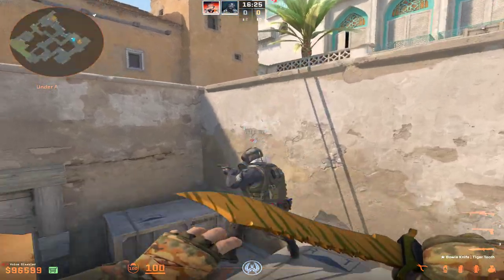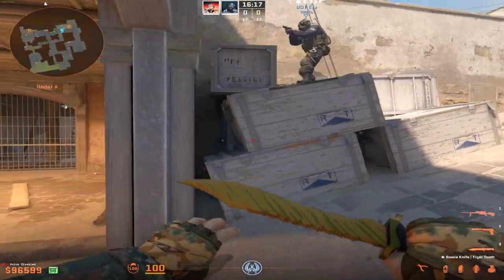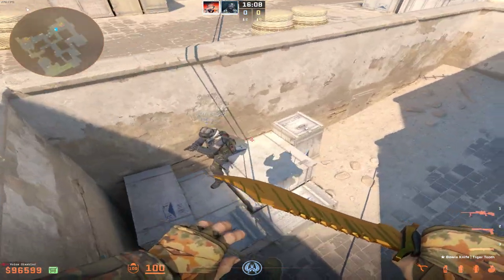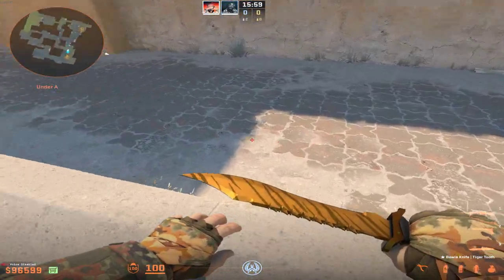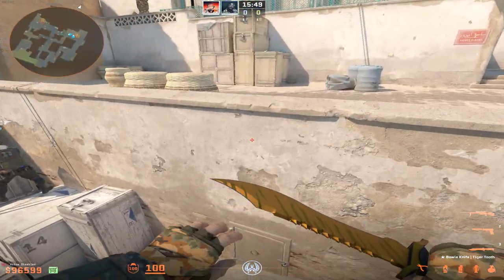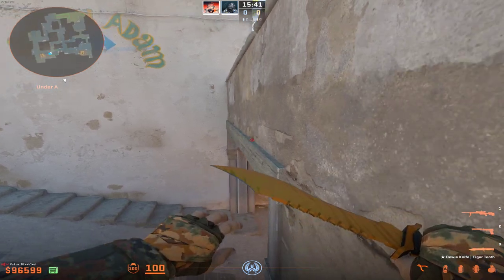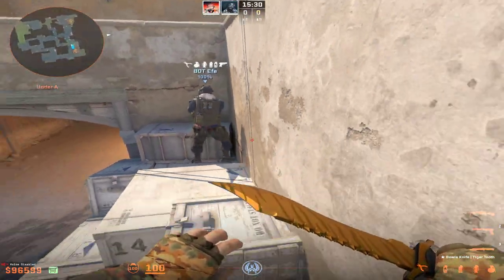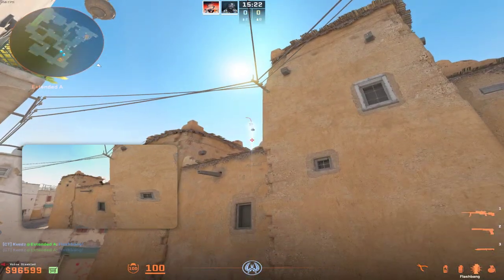CS2: 🐫 DUST 2 SUPER FAST Cat Positioning (Friend Required) 😼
Yo whaddup guys! Kvedz here back with another CS2 video!

In this video I cover a very fast way to get into the cat-walk position on CT side. You will need a friend/teammate to help boost you!